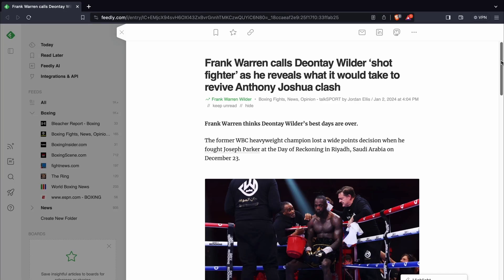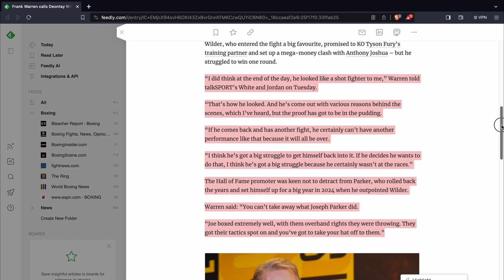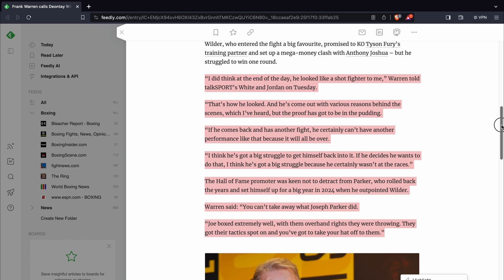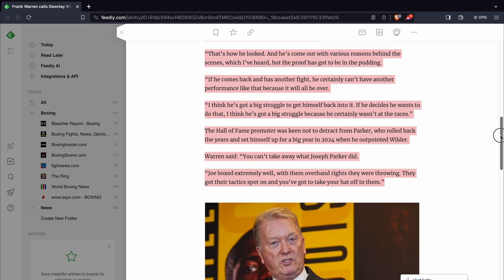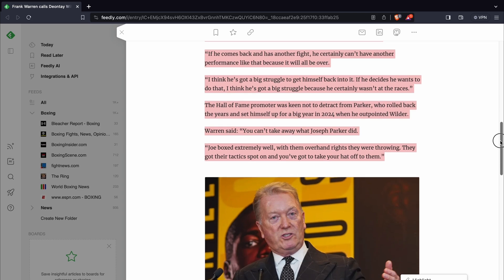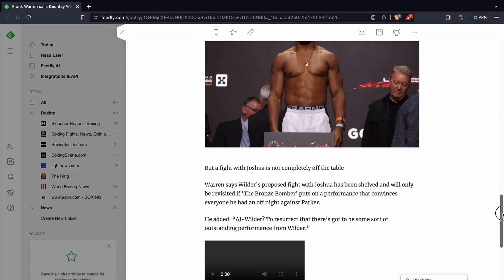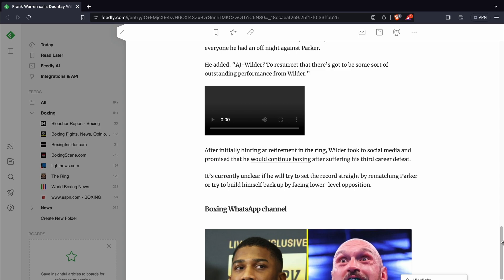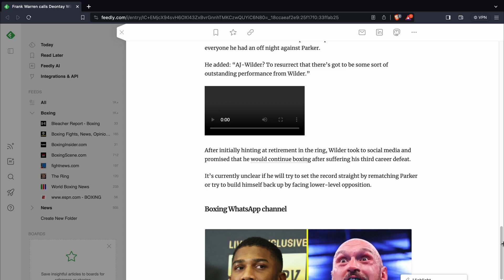'DEONTAY WILDER LOOKED LIKE A SHOT FIGHTER' ~FRANK WARREN